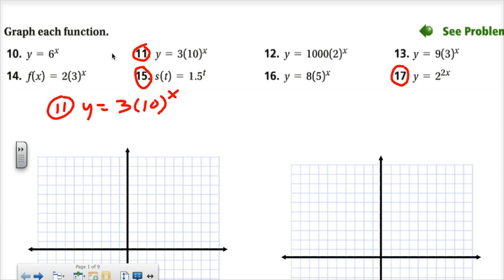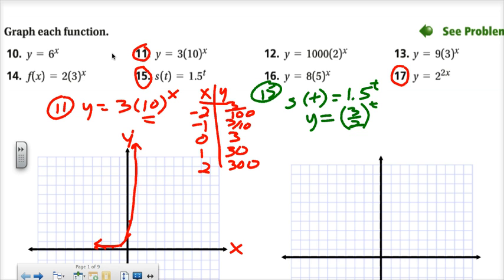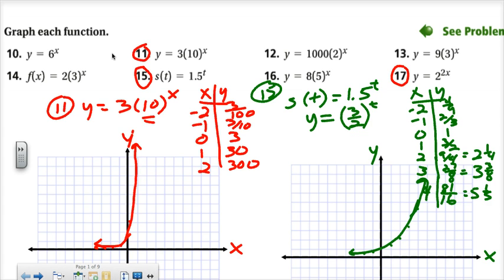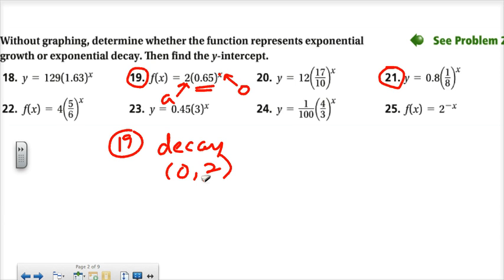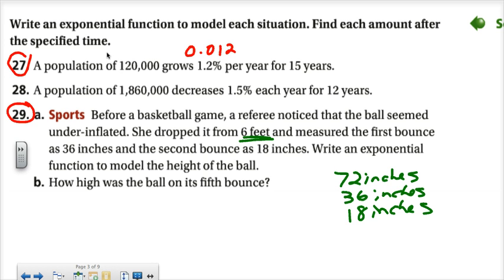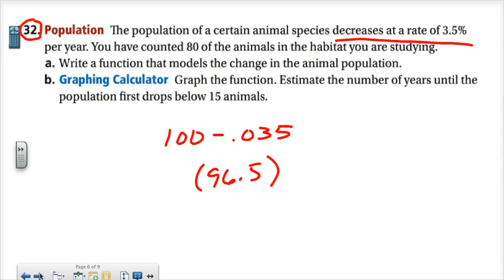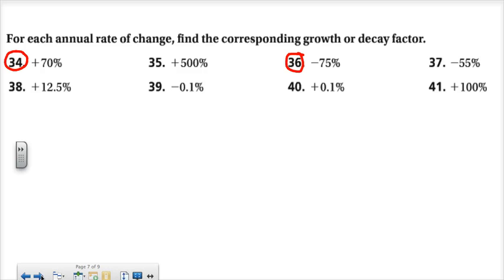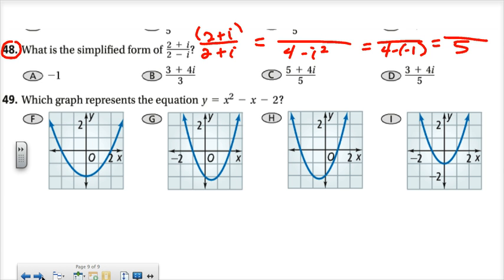Algebra 2 HW 7-1